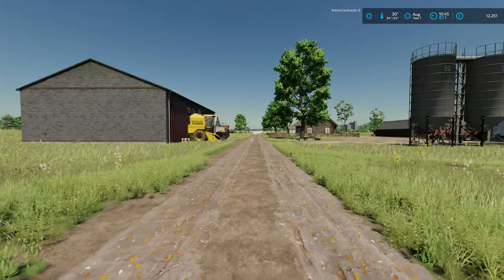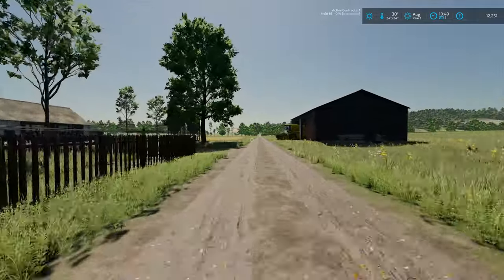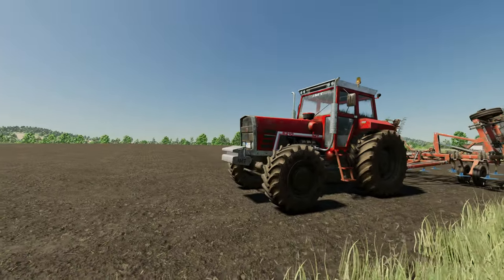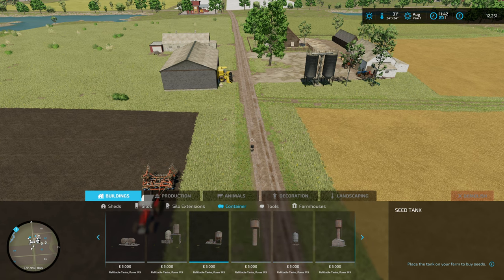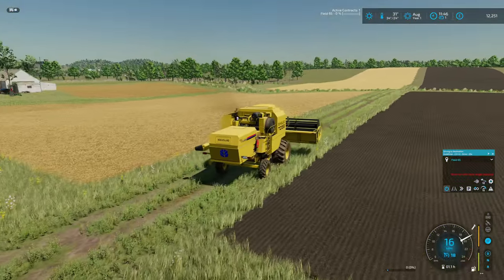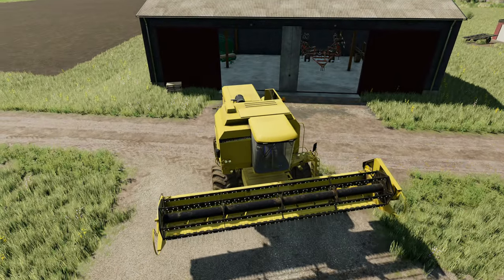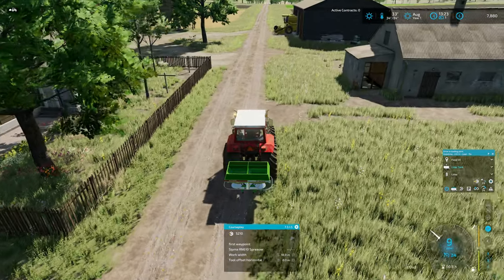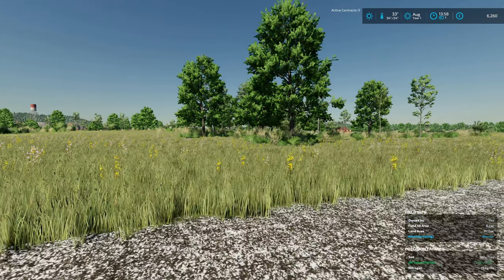New Series! - Contracts & Cultivation - Zielonka Let's Play - Episode 2 - FS22 Premium Edition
Hello everyone!

Welcome to the second episode of my new Let's Play series on the beautiful Zielonka map, part of the FS22's Premium Expansion.

In this episode, after I introduce a couple of minor changes that I've made since the last episode, I get straight to work prepping our empty field to be ready to recieve some seed, I take on the harvesting contract that I spoke about in the last episode, and once that's done I spend more money on a few items for the farm.

If any of you are interested in the Premium Expansion, or any of the games extra DLC's and features, I am a Giants Partner and have a Promo Code so if you are in the market for a purchase and fancy helping a content creator out I would be hugely appreciative.

Here are some links to the games addons...

Thankyou for all your support everyone,  See you in the fieldsFarmer Sim

Here's my PC Specs:

ASUS ROG STRIX B550-F GAMING AM4 Motherboard
64GB CORSAIR Vengeance Pro RGB DDR4 3600 MHz RAM
POWERCOLOR AMD Radeon RX 6700 XT 12 GB RED DEVIL Graphics Card
CORSAIR HX1000 Modular ATX PSU - 1000 W
1 x SAMSUNG LU32R590CWRXXU 4K Ultra HD 32" Curved LED Monitor
3x ASUS TUF VG249Q1R Full HD 23.8 IPS LCD Gaming Monitor